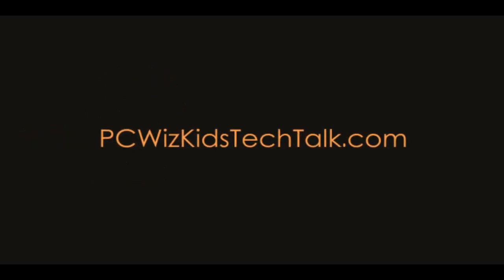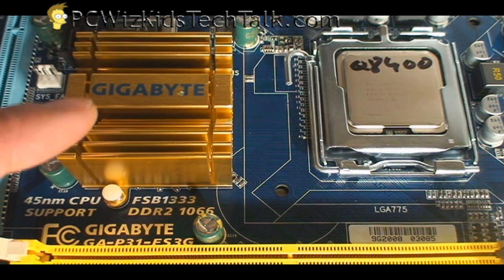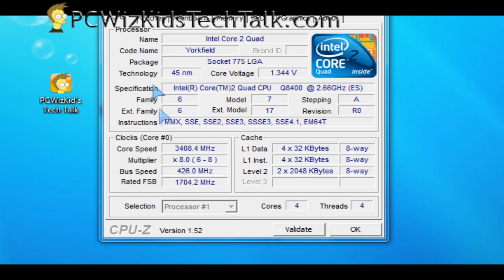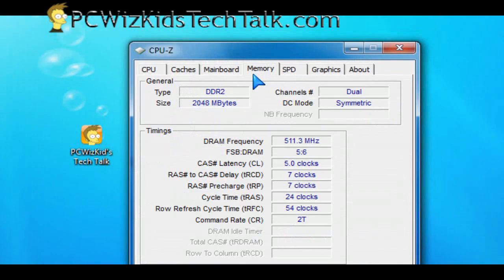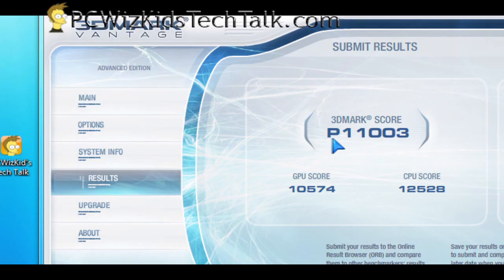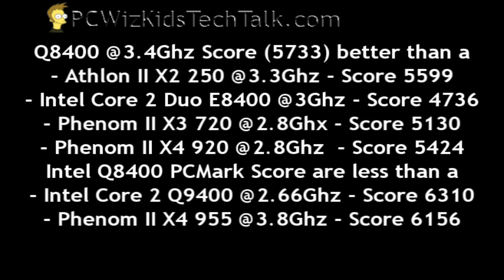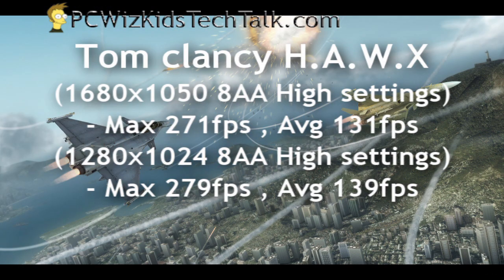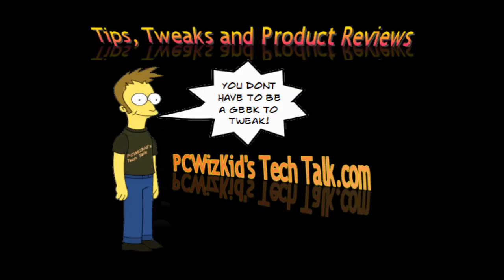Intel Core 2 Quad Q8400 - CPU Review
Please RATE or Comment.
For the latest pricing on the Intel Core 2 Quad Q8400 and for more details on this CPU cheers